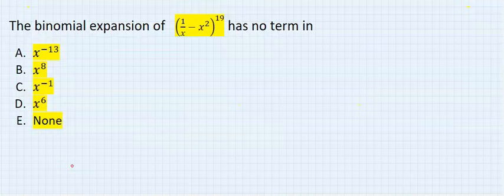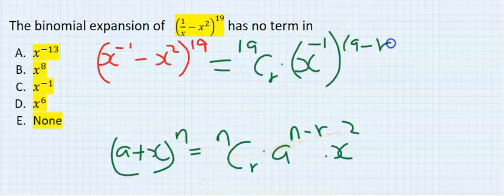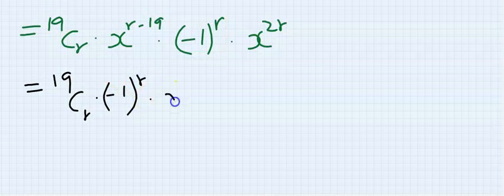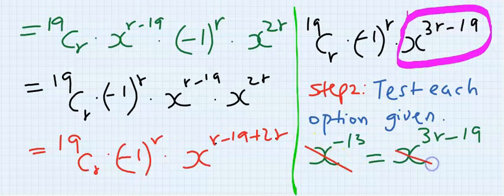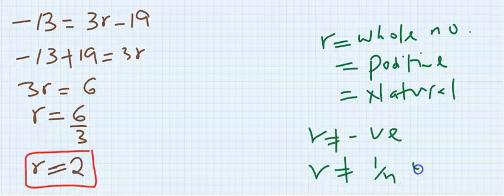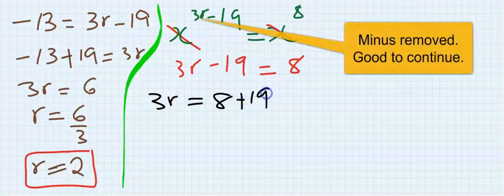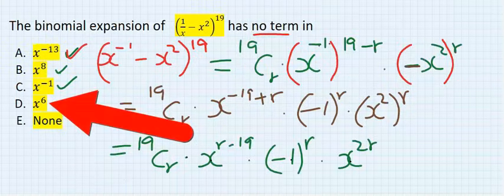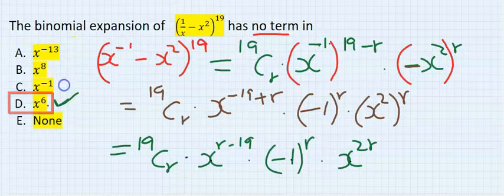WHEN BINOMIAL EXPANSION HAS NO TERM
In the solved problem, r cannot be (1) a negative, (2) a fraction or (3) decimal number if (r + 1 = m) must be applied in the general formula.

AMAZON UK (Quality in Pack):